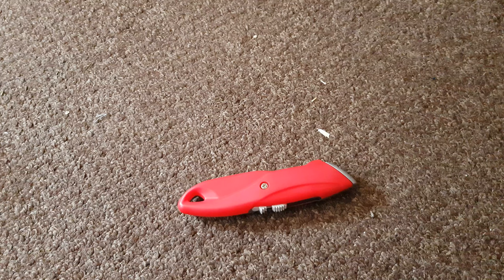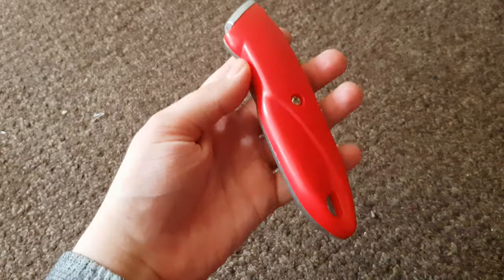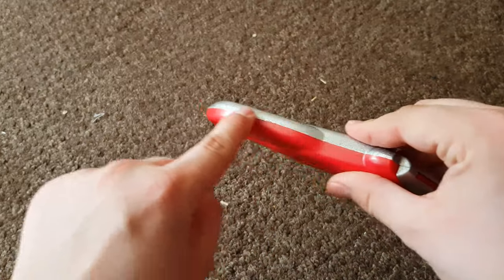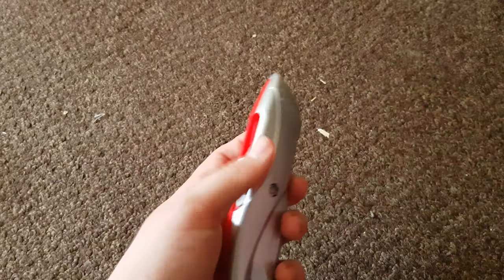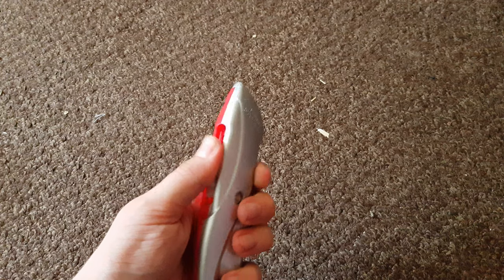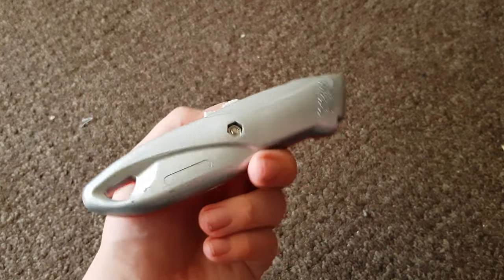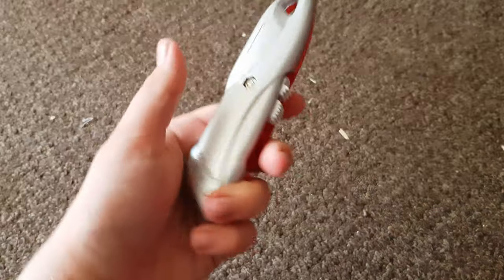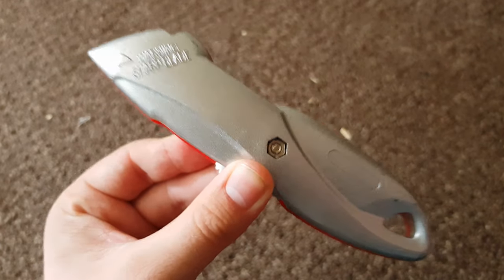Doctor Who 13th Doctor Sonic Screwdriver Review ;)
THIS VIDEO IS A JOKE